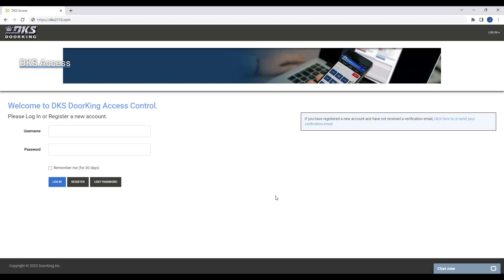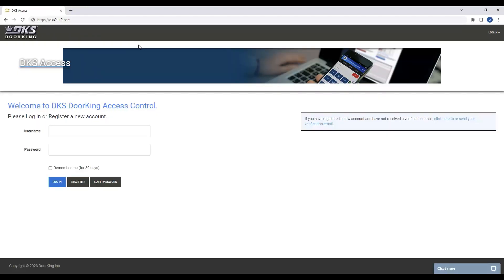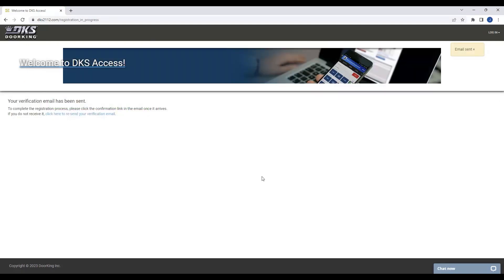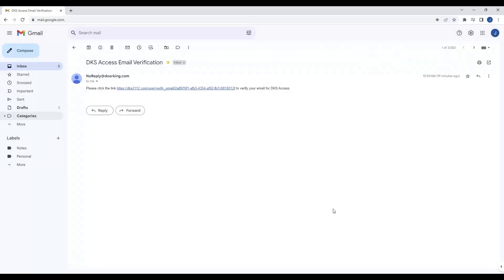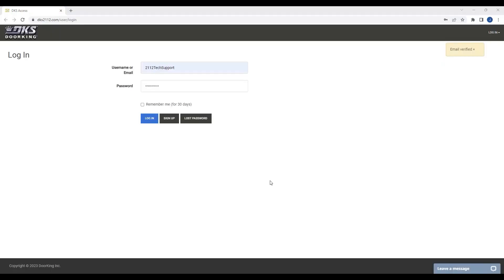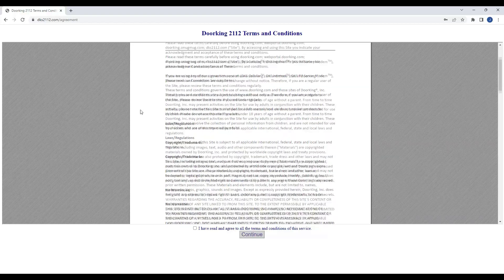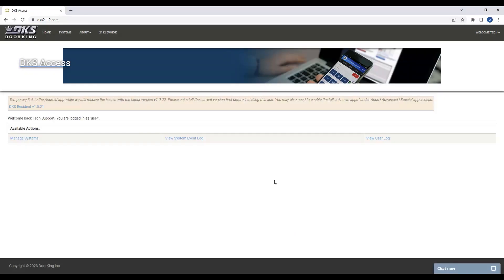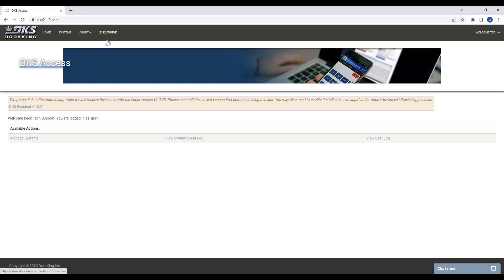DKS Tech Tips: DoorKing 2112 eVolve Video Entry System – Registering Your Entry System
Learning how to use DoorKing’s 2112 eVolve Video Entry System? Tune in to our DKS Tech Tips video series to quickly and easily start using your system.

What you’ll learn in this video: How to register your 2112 eVolve Video Entry System.